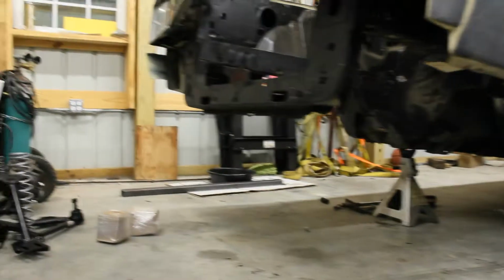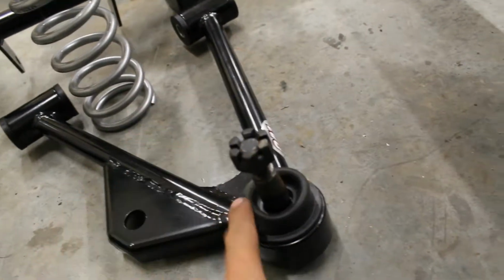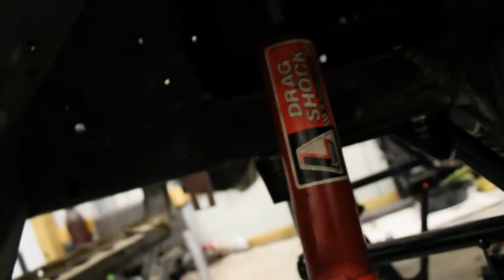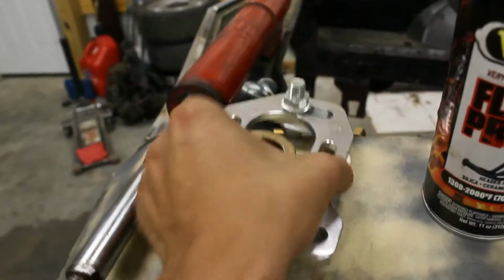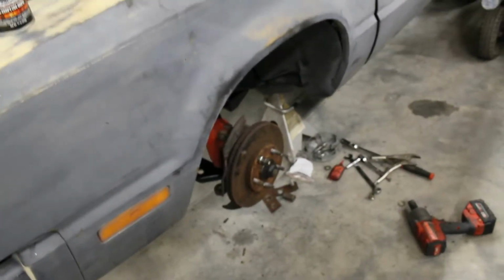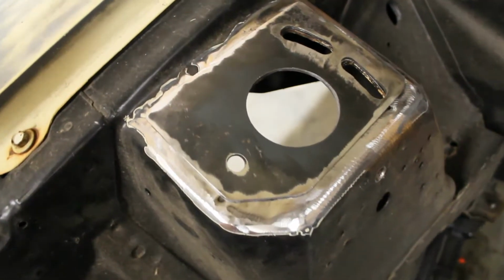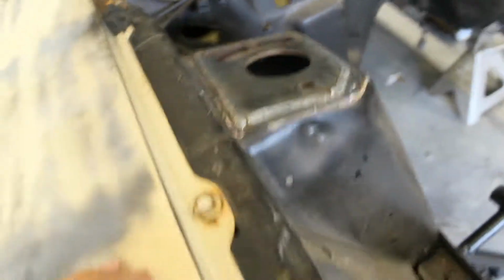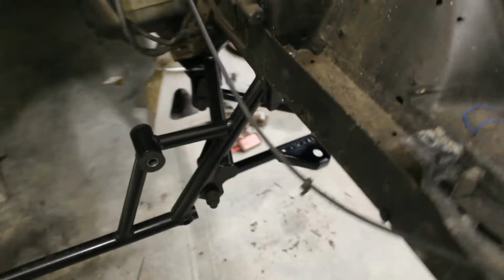Fairmonts Gets Tubular Front K Member, A-Arms & Coilovers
Slammig in the AJE tubular k member and tubular QA1 control arm/ a arms with QA1 adjuster sleeves and QA1 springs. Little fabrication to get the top of the shock towers right.